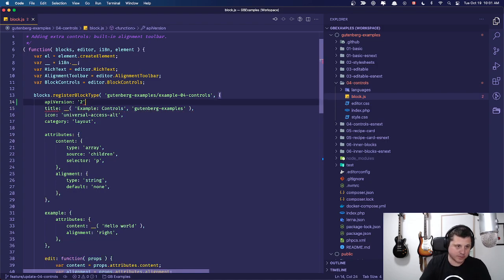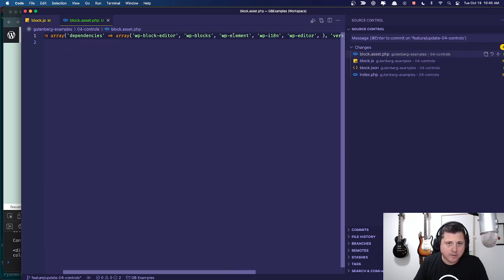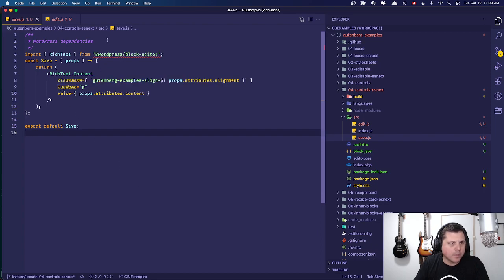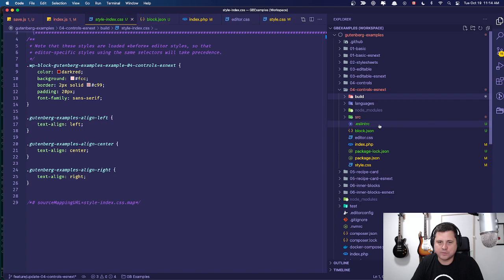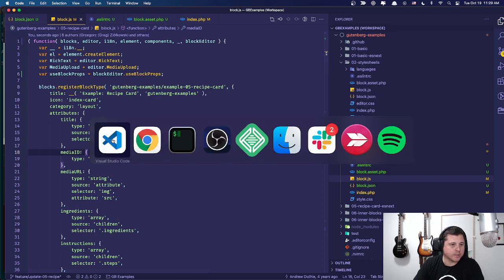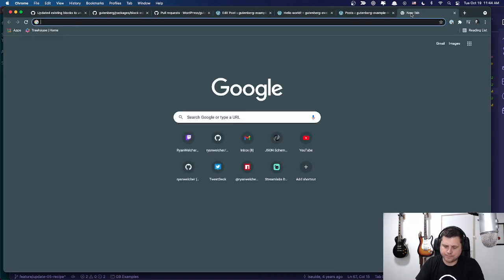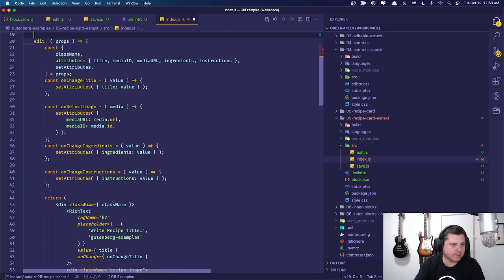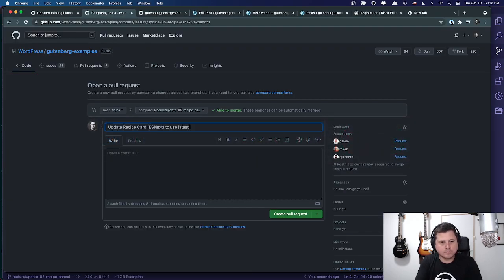Updating the Gutenberg Examples ( again )